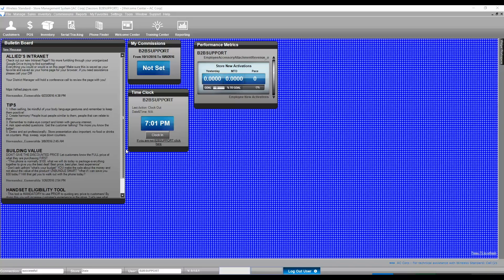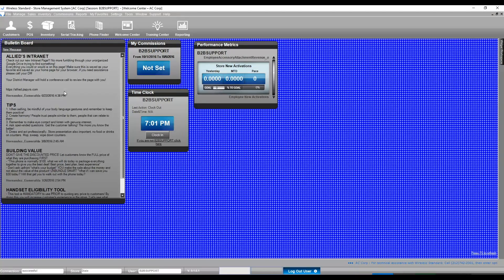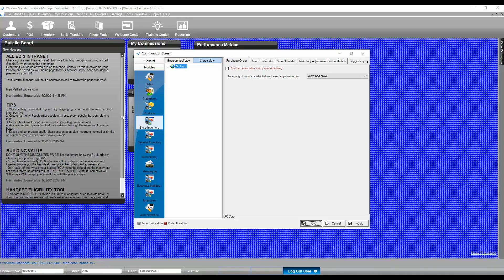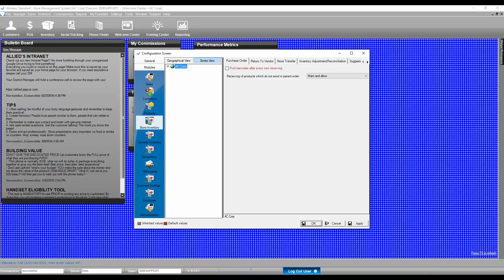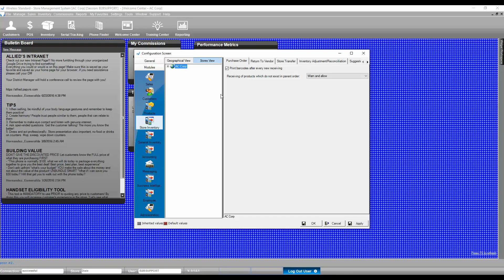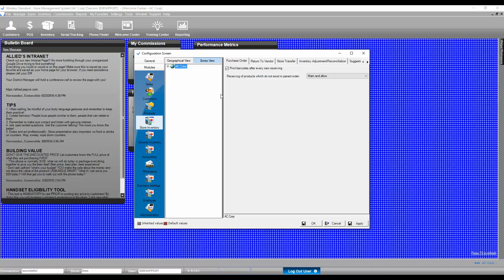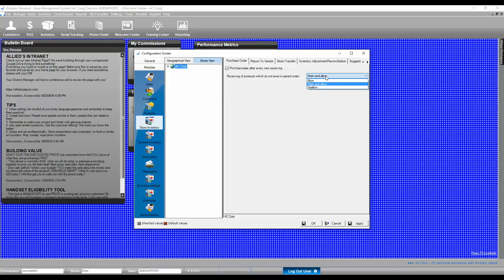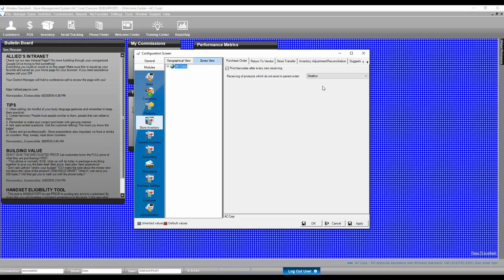PURCHASE ORDER CONFGURATION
Ability to input the current stock, keep track of what you ordered from your vendor